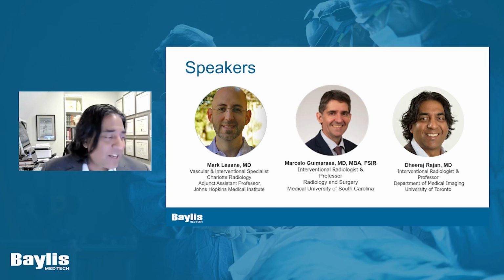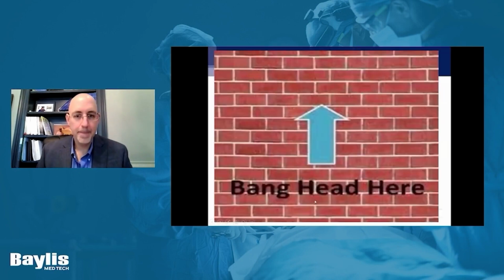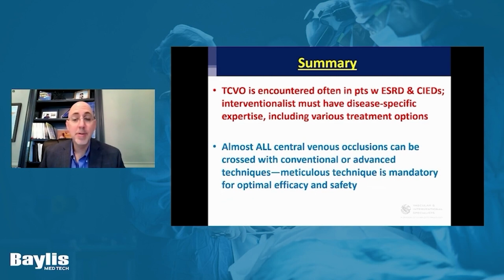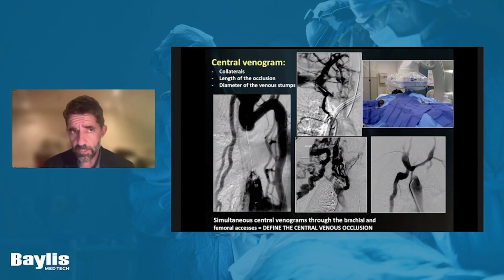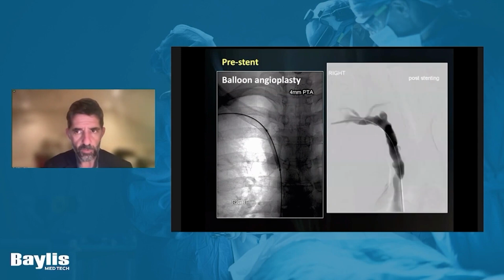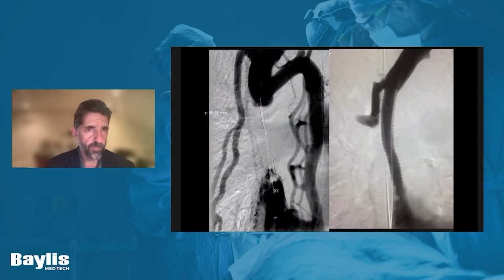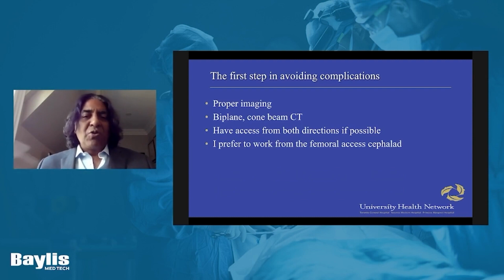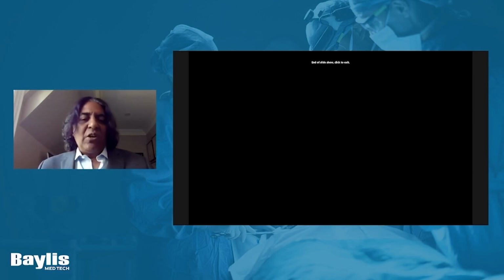Advanced Approaches to Central Venous Occlusions Recanalization | Baylis Med Tech Webinar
Learn advanced techniques to cross challenging CVOs in our exclusive webinar featuring Dr. Marcelo Guimaraes, Dr. Dheeraj Rajan, and Dr. Mark Lessne. Join us to learn innovative approaches when standard methods have failed.